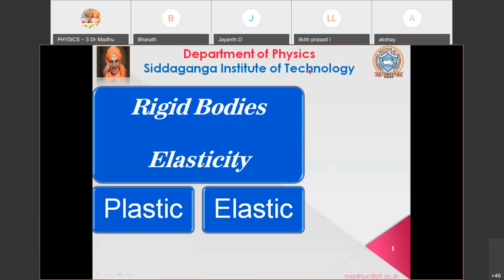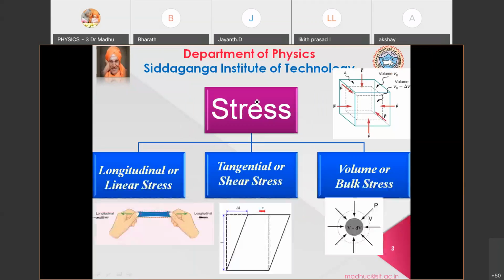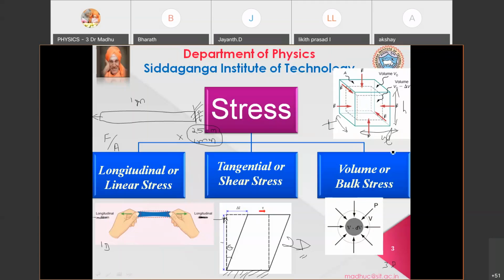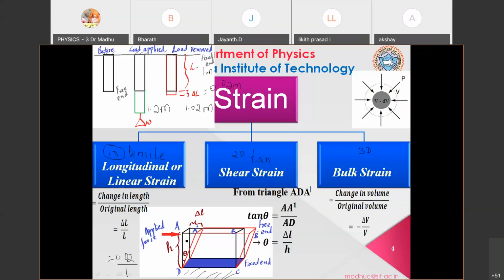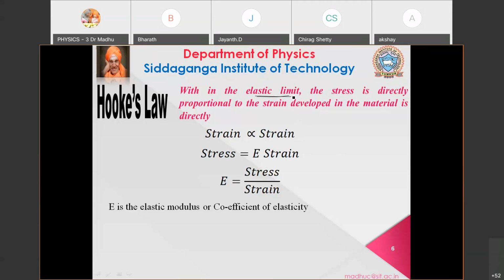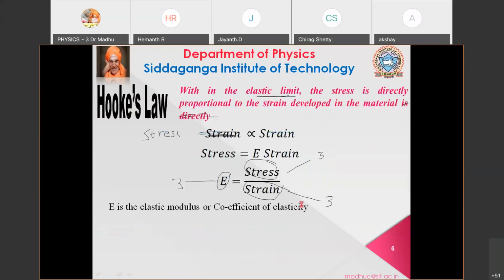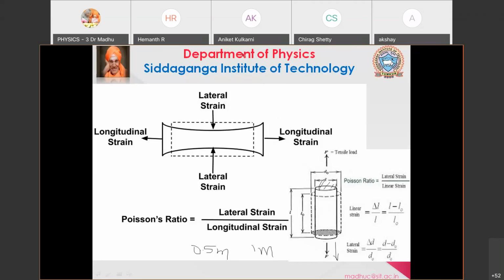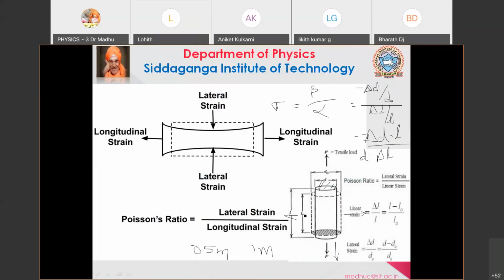Engineering Physics Module 1 Class 2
Engineering Physics Module 1 Class 1